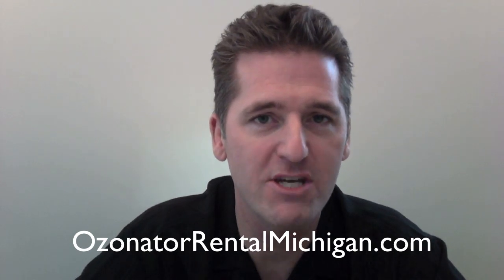Smoke Odor Removal Ozone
You can cover up smoke odor for short periods of time or you can destroy it at a molecular level for good. Industrial Ozone Machines can shock the air in your home or business with "activated oxygen" also known as O3 or ozone. Beware though because rental store ozone machines don't compare to what a real pro uses. In addition consumer grade ionizers and ozonators ( ozone machines ) may work but they'll take years. This video will help you understand what it really takes to get smoke odors out of your home. The truth about creating fresh air and destroying smoke odor is revealed in this video.